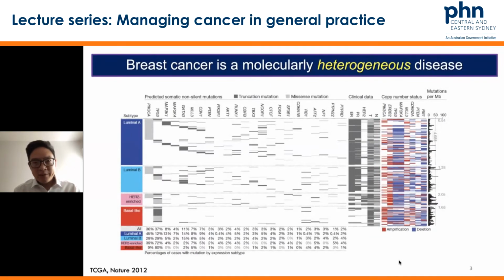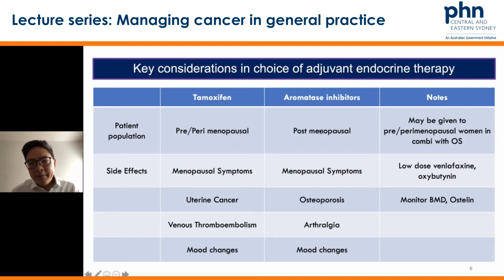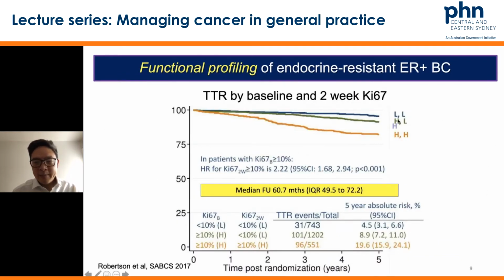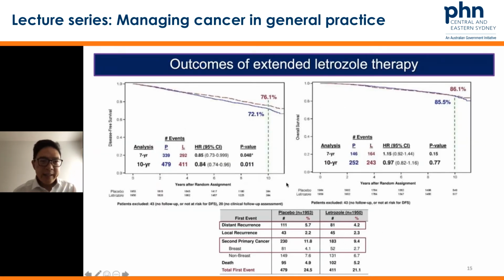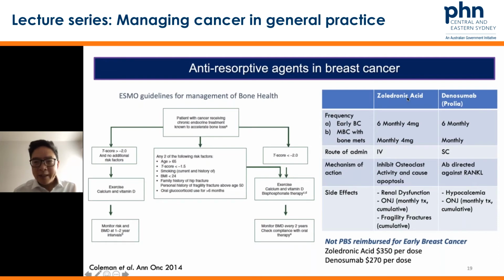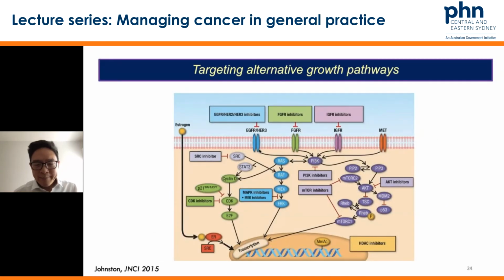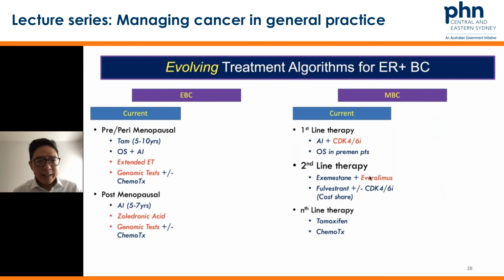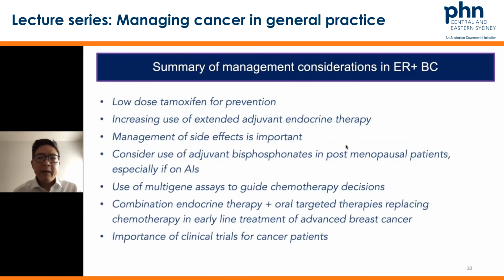CPD cancer lecture series: Hormone receptor positive breast cancer - Dr Elgene Lim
Part or our CPD cancer lecture series, this video from Dr Elgene Lim looks at hormone receptor positive breast cancer.

Breast cancer cells that have receptors for the hormones oestrogen or progesterone are hormone receptor positive and need estrogen or progesterone to grow. This can affect how the breast cancer is treated.

Associate Professor Elgene Lim is a medical oncologist and researcher with a focus on breast cancer research and treatment.